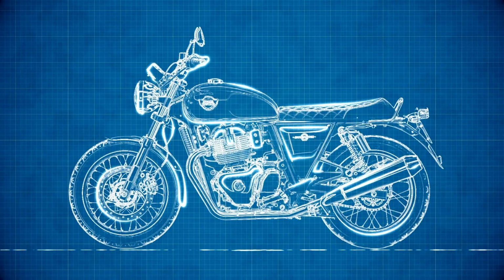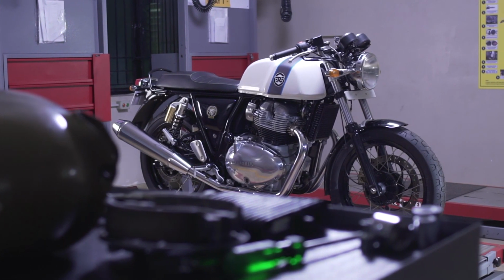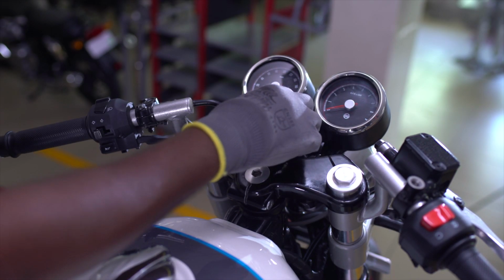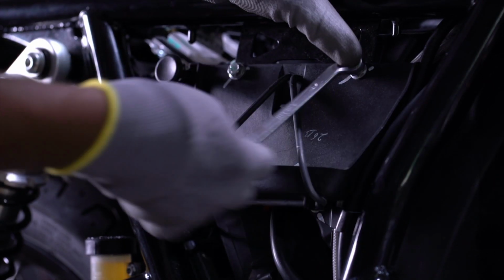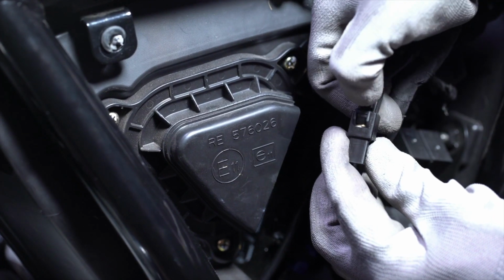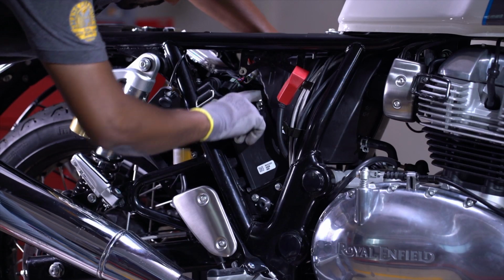DIY - Removing the Battery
The battery on your Royal Enfield Interceptor or Continental GT keeps its electrical systems running. Here’s how you can remove it for routine maintenance.